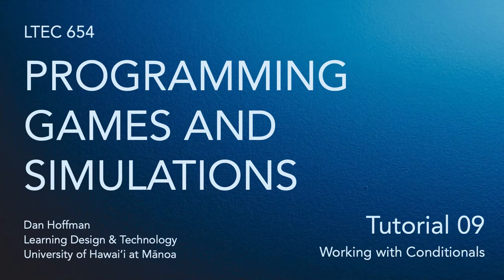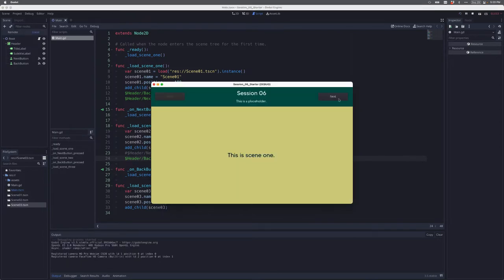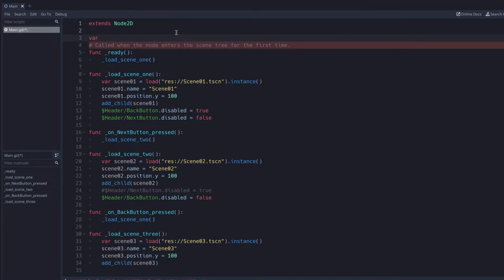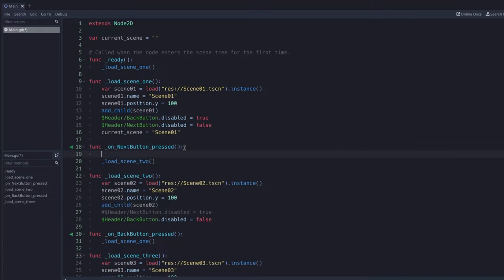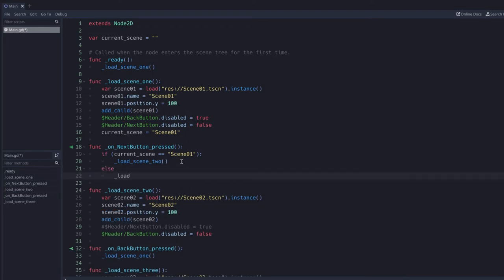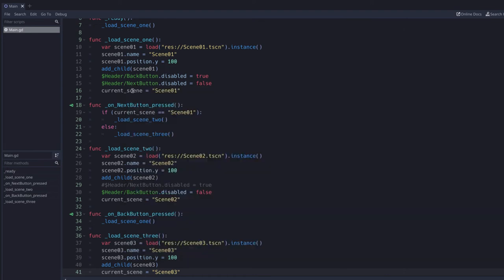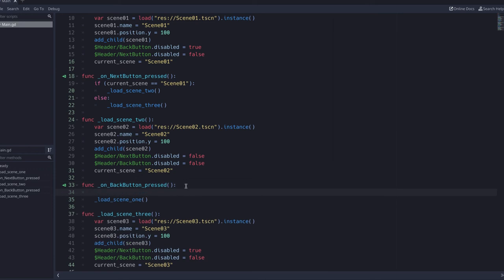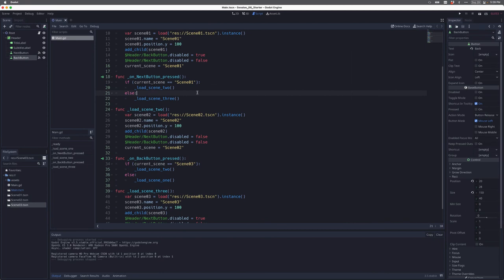Godot Tutorial 09: Working with Conditionals